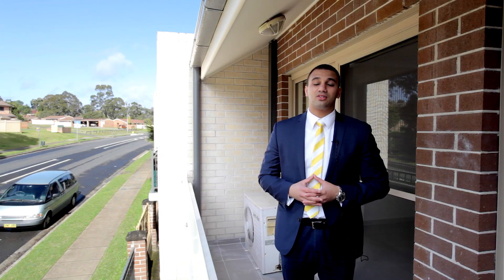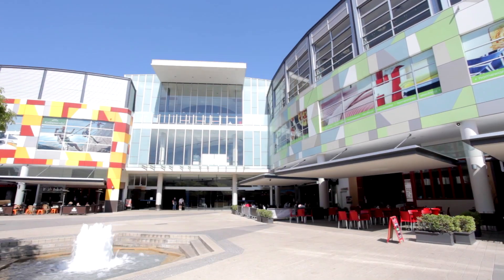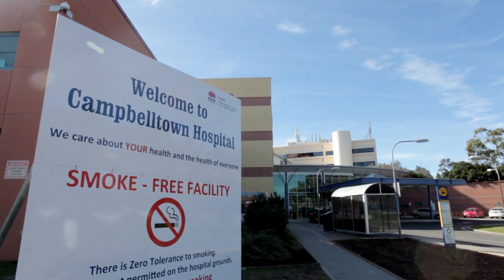25/41 Woodhouse Dr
This spectacular home offers  two spacious bedrooms, built in ward-drobes, Modern kitchen, gas cooking and a great sized family bathroom. The property comes with fantastic inclusions with tiles through out, split system air conditioning, second toilet, under cover parking, balcony and an abundance of space and natural light which flow through the entirety of the home. Located within walking distance to Campbelltown hospital, local schools, Macarthur Sq and train station.